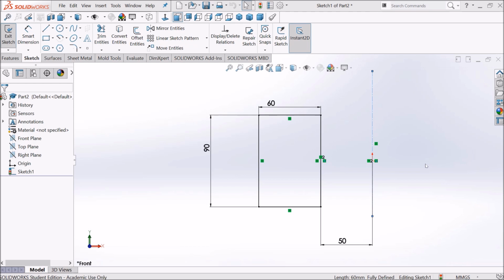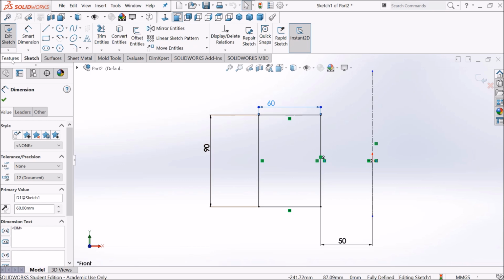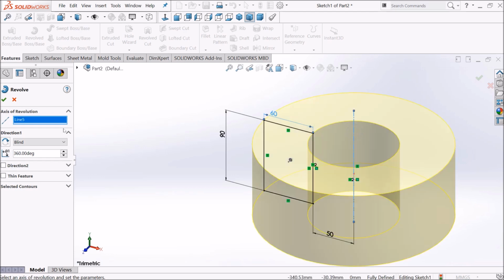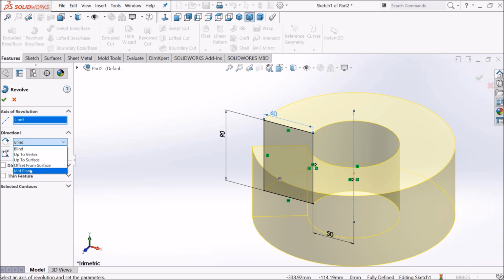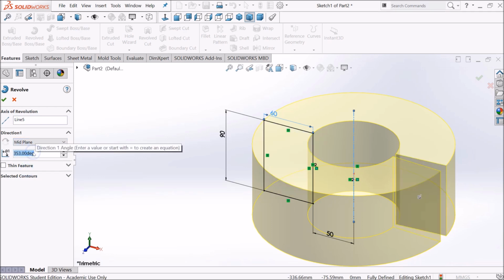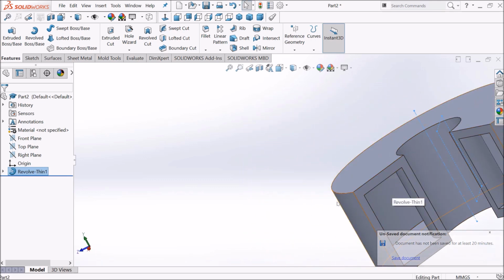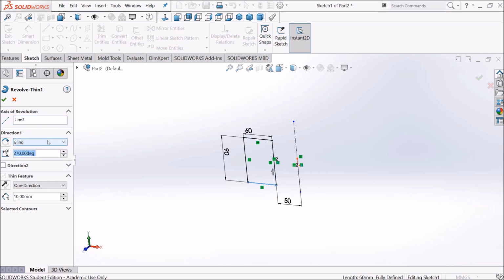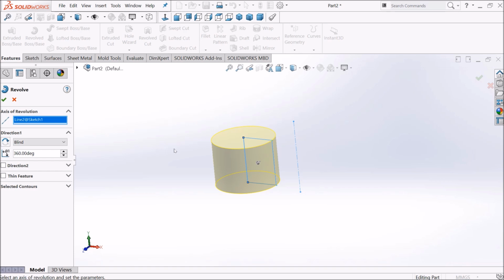SolidWorks Basic Part Modelling - Revolving